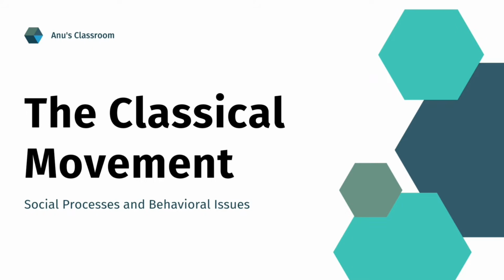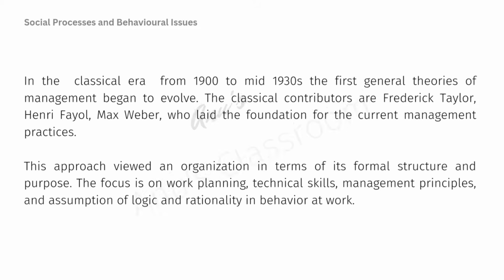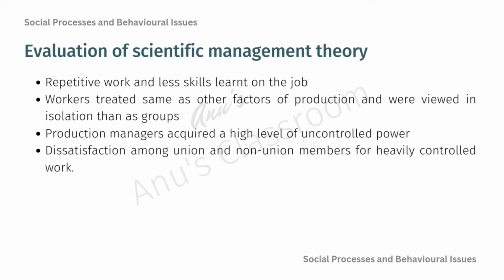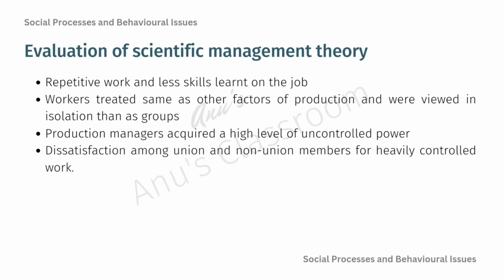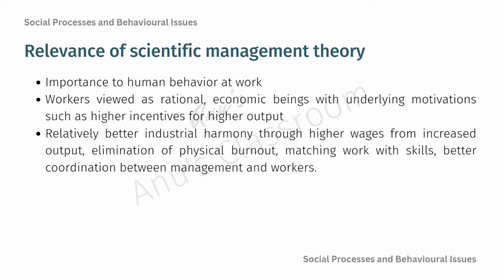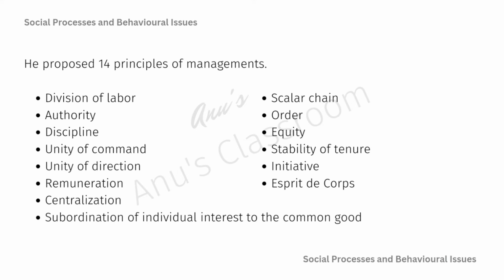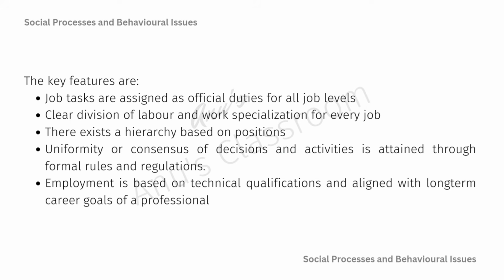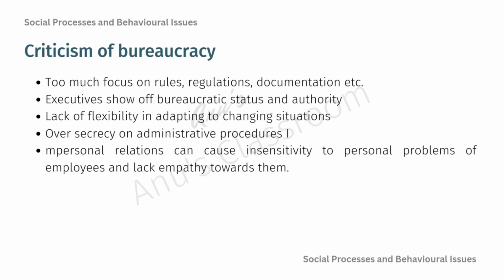Classical Movement and Theories | MMPC 011 | IGNOU MBA | Semester 2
In this session, we will look at the various OB theories developed during the classical era. These are the initial theories developed in OB Evolution phase.

Thanks,
Anu